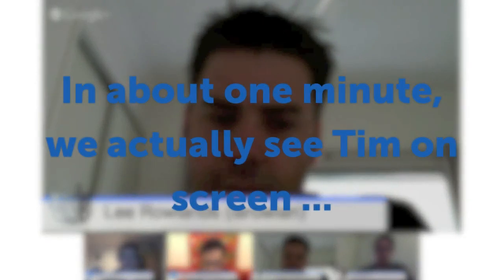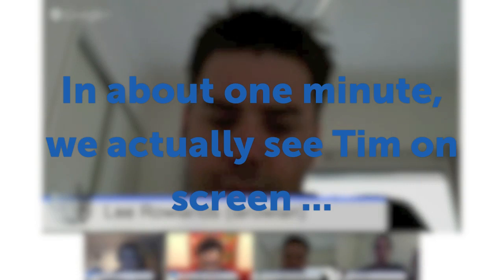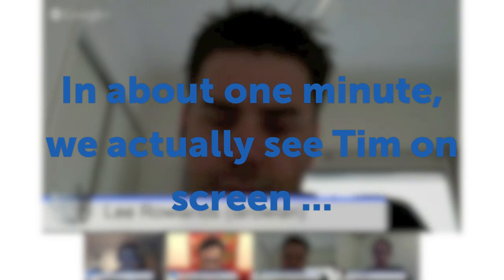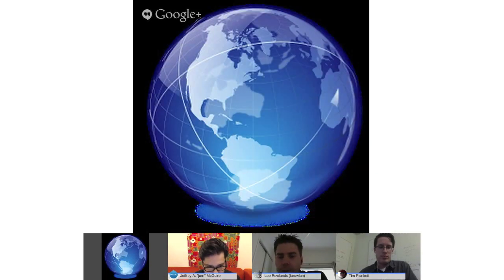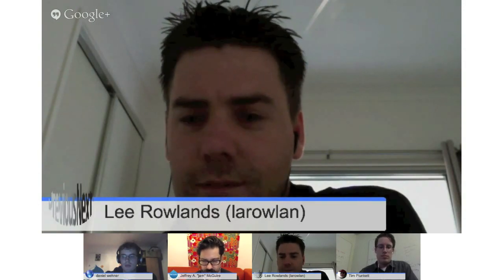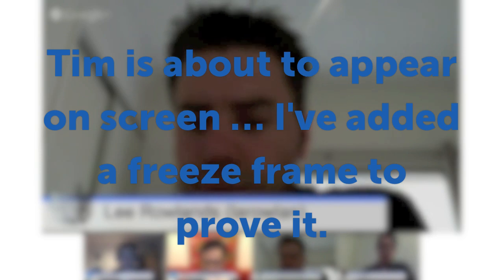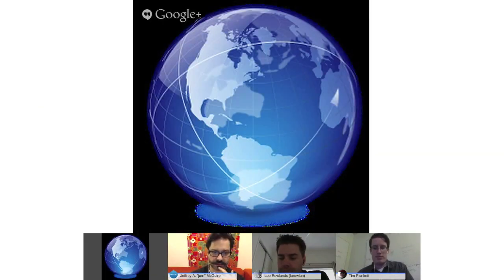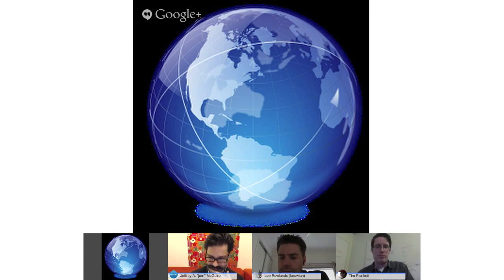Drupal 8 wins: unified entites n' plugins! (Part 2 of D8 won't kill your kittens)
Part 2 of the "Drupal 8 won't kill your kittens" live Hangout on Air with Lee Rowlands, Tim Plunkett, and Daniel Wehner. Here, we discuss the incredible improvements that have gone into Drupal 8's entity and plugin systems and how you will benefit from these as a developer.

On October 4/5, 2013 (depending on your time zone), I hosted a live Hangout on Air with three major Drupal core contributors: Lee Rowlands (larowlan on Drupal.org), Tim Plunket (tim.plunkett on Drupal.org / @timplunkett on Twitter), and Daniel Wehner (dawehner on Drupal.org / @da_wehner on Twitter). We talked about what's going on in Drupal 8 and how you will benefit from the all the new stuff. This video is the second of four that cover the details of that conversation.

Backstory: Lee Rowlands felt that some of the noise going on around the Drupal 8 developer experience didn't touch on all the wins that we're getting from the changes in Drupal 8.

"I work all day on Drupal 7 sites. Drupal 8 is where I get to do the fun stuff. There are a lot of things in Drupal 8 that I couldn't wait for, dealing with shortcomings in Drupal 7 on a daily basis. 'I want it now' kind of stuff. That was my motivation for that talk."

"We do a lot of introspection and critical analysis in open source and Drupal, that's what makes it great. But sometimes I think we don't stop and celebrate the wins."